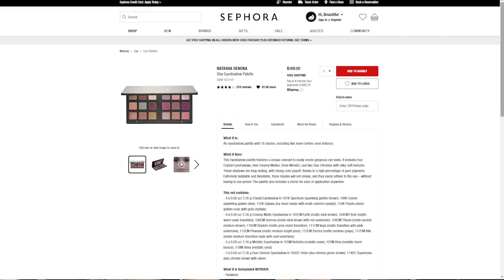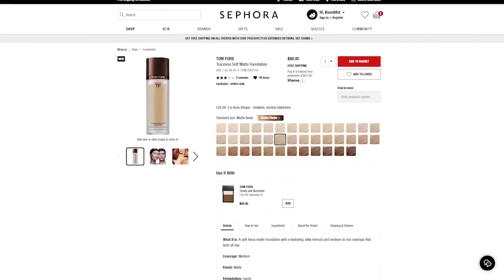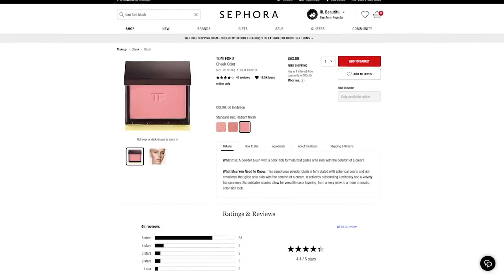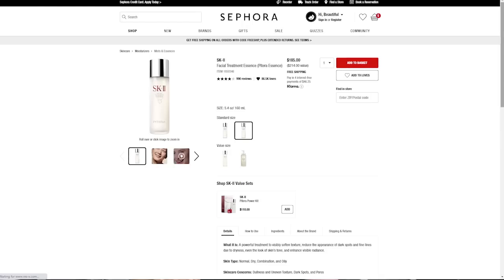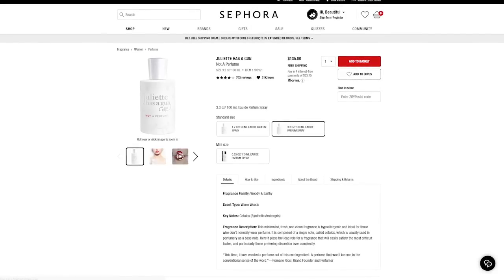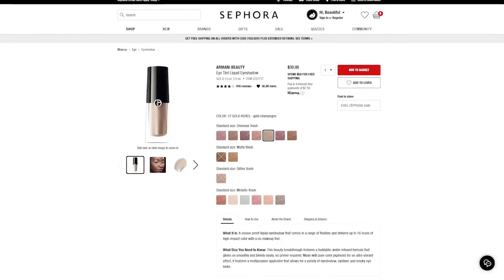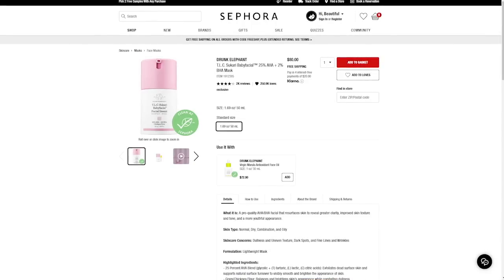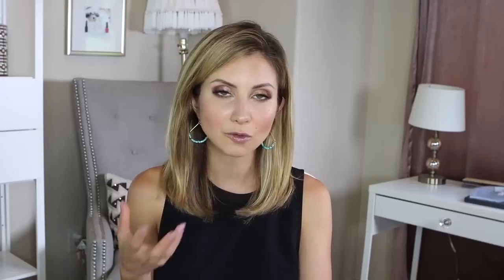What's In My $1,000 FANTASY SEPHORA SHOPPING CART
Hi Friends! I hope you enjoy this video. What would you add to your Fantasy Cart?

===MAILING ADDRESS===
Lisa J
3660 Stoneridge Rd
Suite G-101